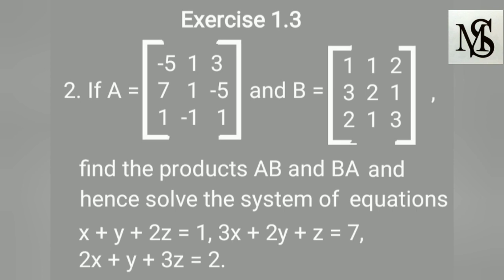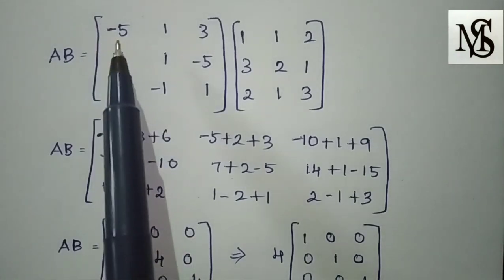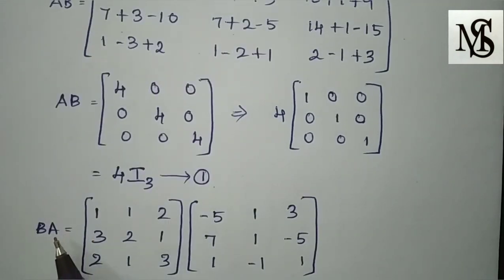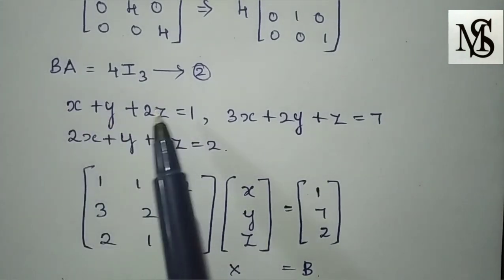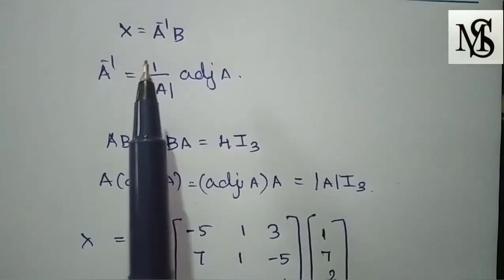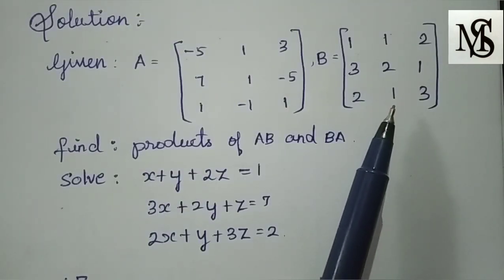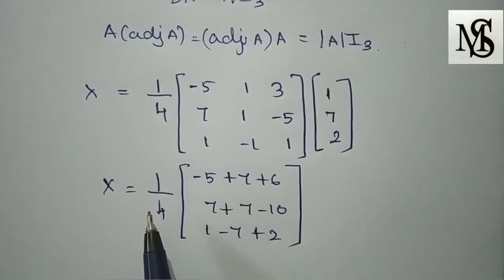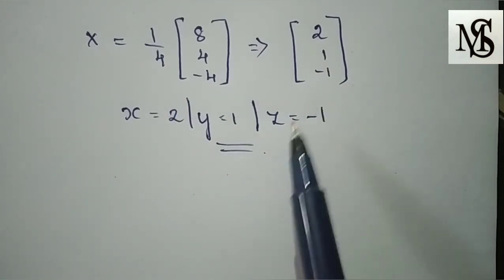TN-SCERT-12TH Maths-Chapter1 (Exercise 1.3) Q.no.2